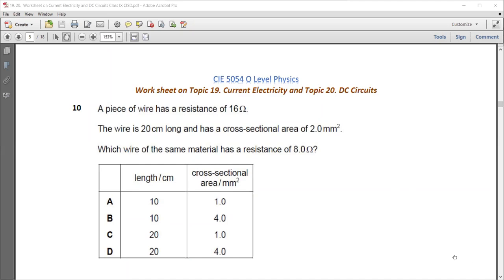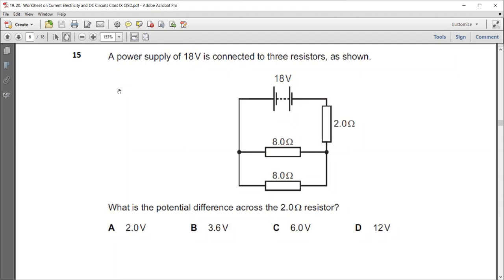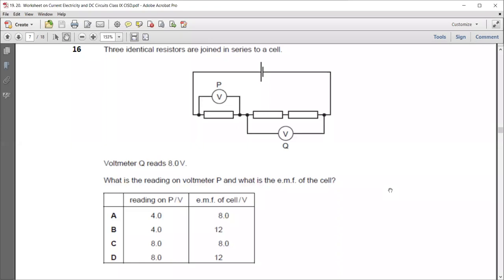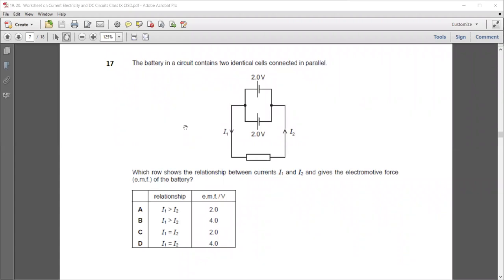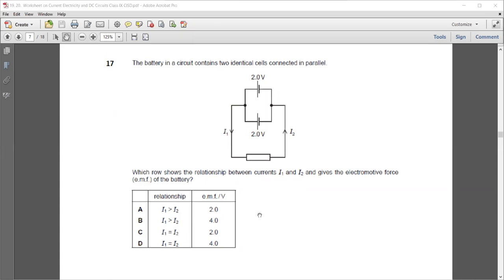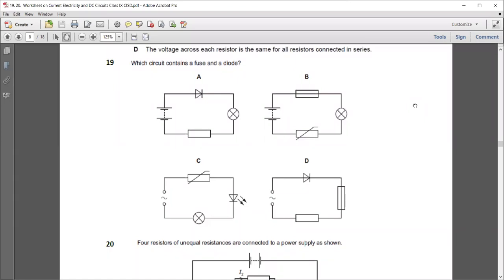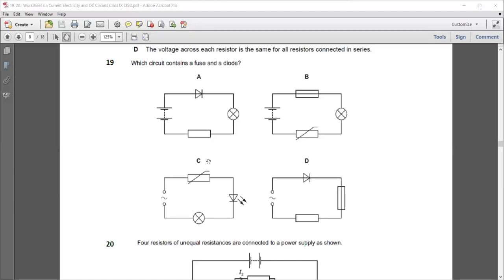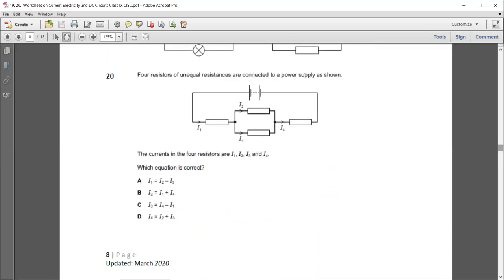Class IX 08 06 2020 Monday Worksheet 3 Q14 19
In this video you get more discussions on Current Electricity and DC Circuits problems ...